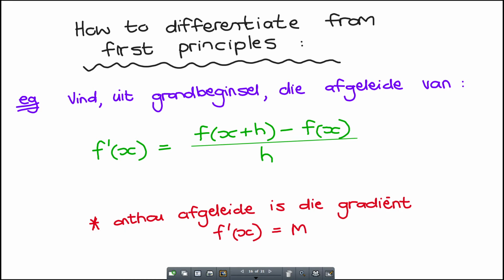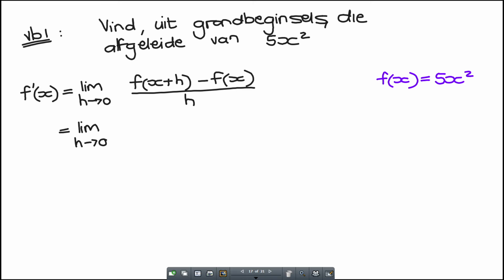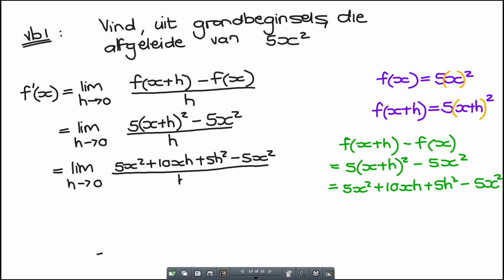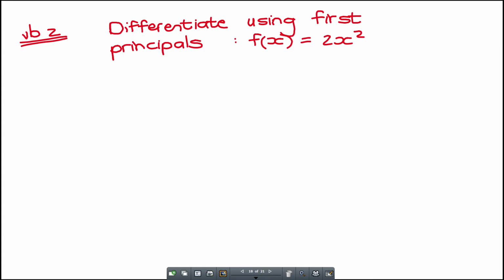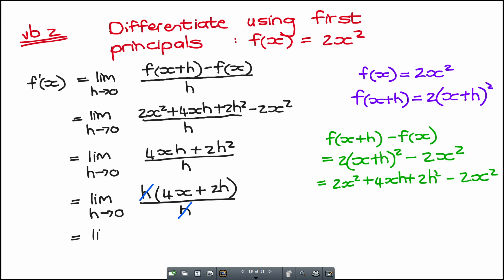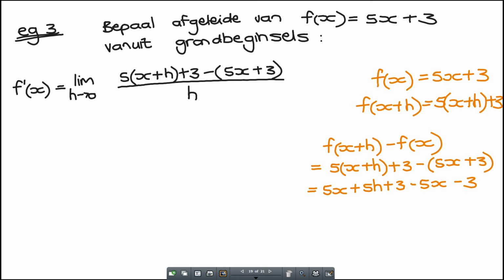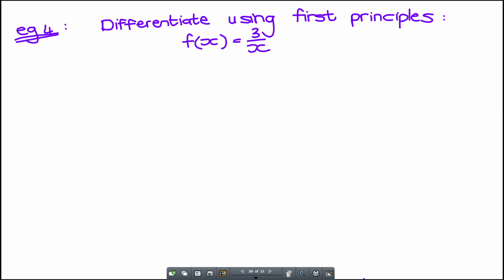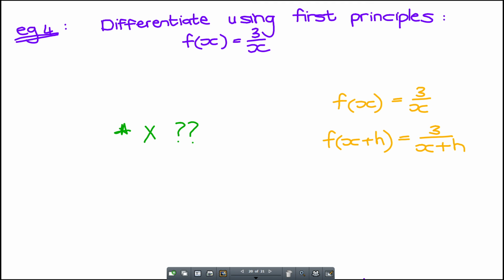gr12 Calculus 18 Mei #2